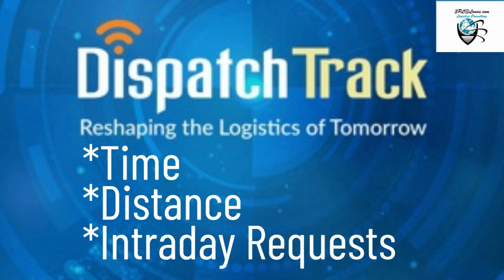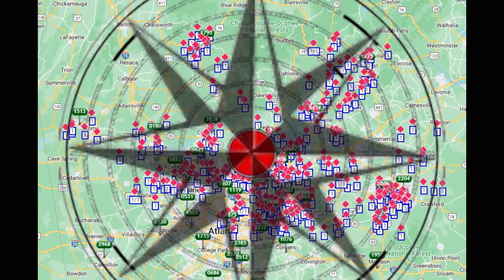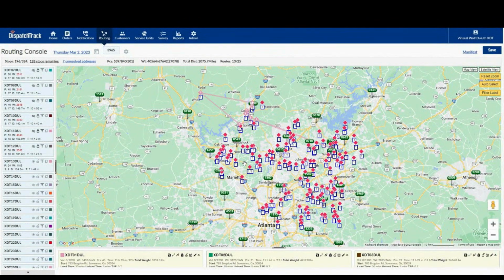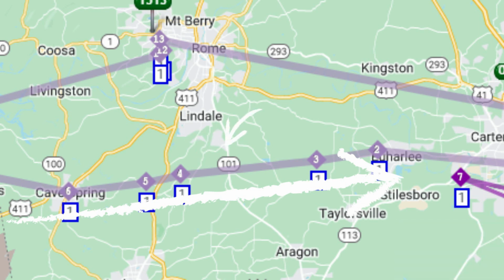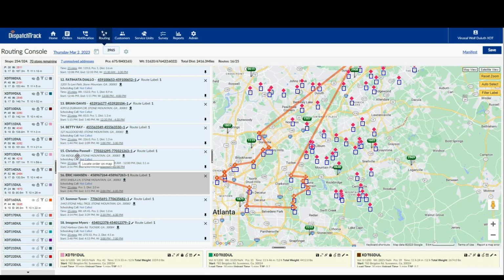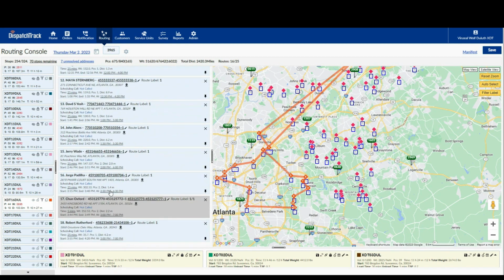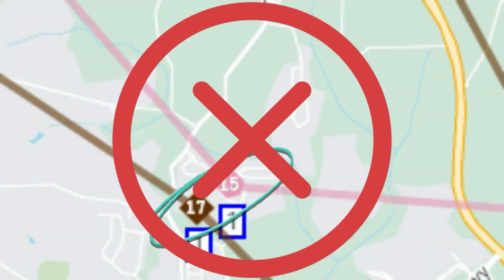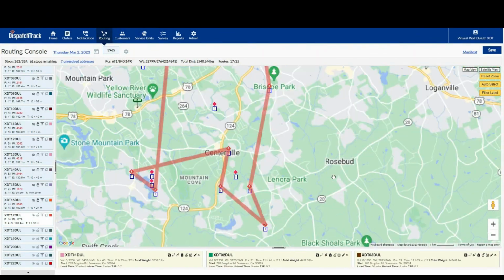DISPATCH TRACK TUTORIAL PT2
This is the most exhaustive tutorial channel for the Third-Party Logistics Industry. With Lowes home delivery systems as the platform, these tips and best practices can be adapted to be implemented on most contracts in the industry.